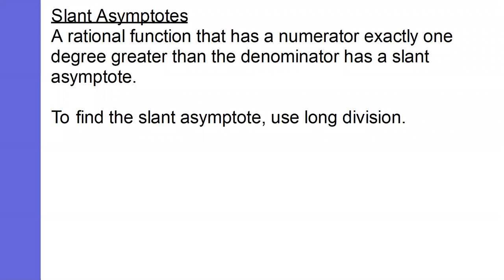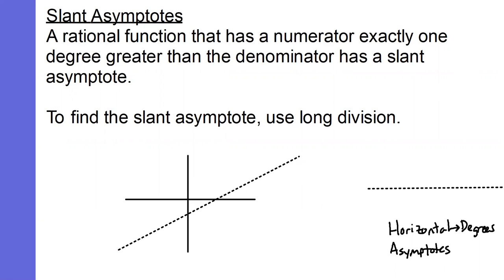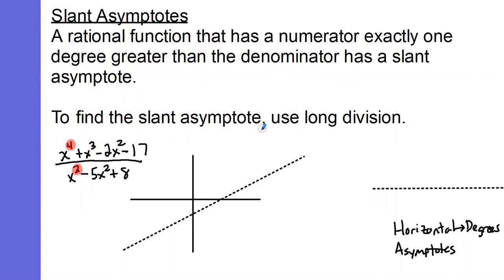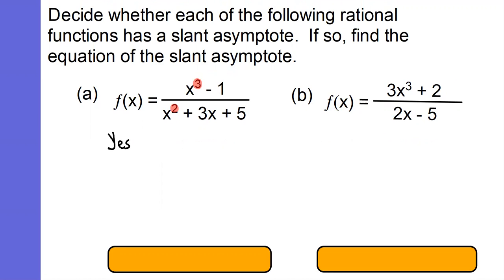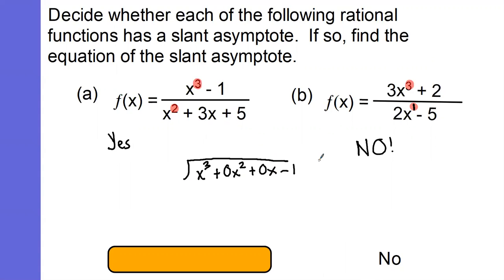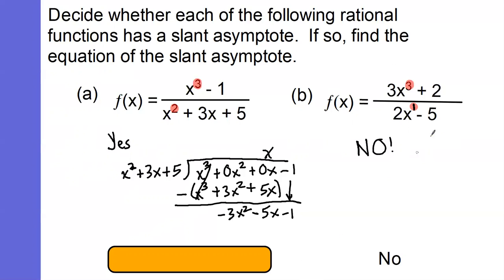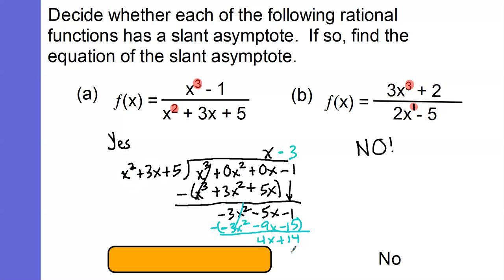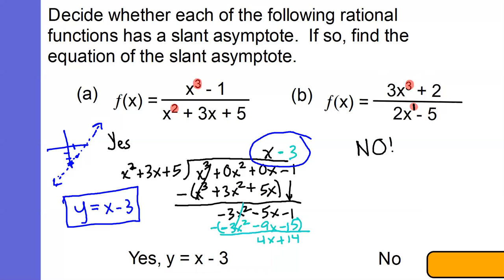04 Introduction to Slant Asymptotes